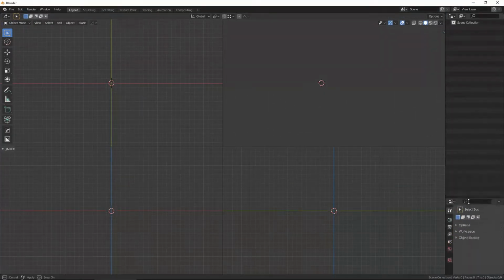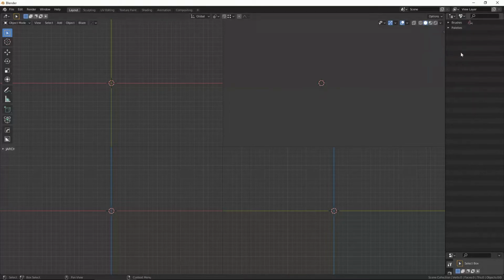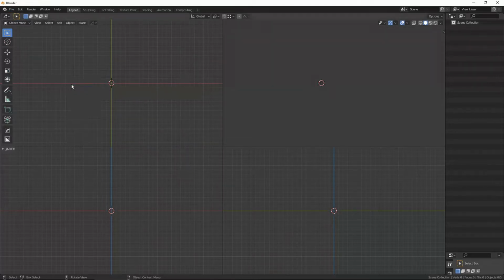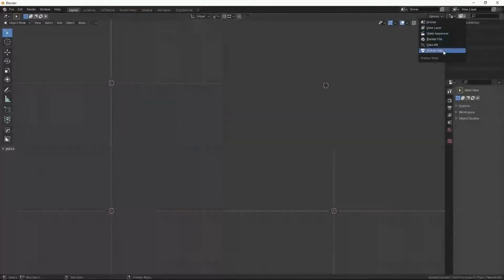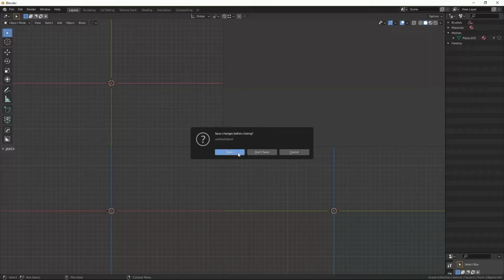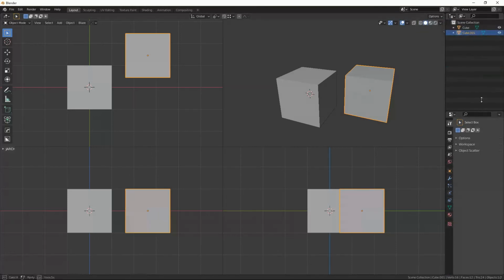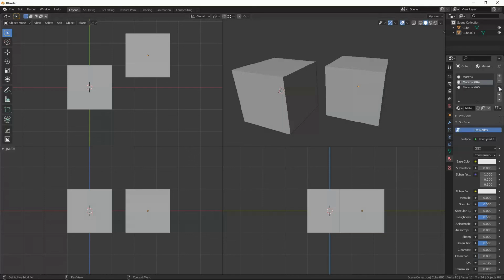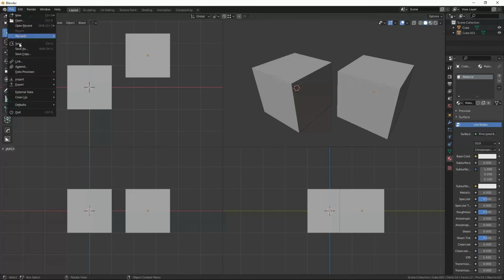Blender 3D Data Blocks. How to Speed Up Blender.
How to Speed Up Blender. Blender 3D Data Blocks:

-Modeling Faster.
-Delay Reduction.
-Faster Blender Opening.
-No lag.

Book: AI vs Humans
Transhumanizm book:

blender modeling
blender tutorials
blender beginner tutorial
blender basics
blender for beginners
tutorial blender
blender modeling tutorial
sculpting blender
learn blender
blender secrets
blender tutorial in hindi
blender dersleri
blender timelapse
blender course
blender low poly
blender скульптинг
blender full course
3d blender
blender progress
blender beginner
blender cloth
blender addons
blender 3d modeling
3d modeling blender
learning blender
уроки blender
blender simulation
blender material
blender low poly tutorial
blender art
blender geometry node
blender addon
modeling in blender
blender tips
blender projects
blender tutorial modeling
blender nodes
blender eevee
blender rendering
blender stylized
blender 3.4
blender vfx
blender texture
blender boolean
tutorial blender
blender 2d
blender texturing
blender 3
como usar blender
blender retopology
blender clouds
blender tips
blender 初心者
blender realistic
how to download blender
blender curve
blender гайд
blender satisfying animation tutorial
learning blender
blender bevel
blender asset library
blender вода
blender ноды
blender 3.1
blender 3.0
blender 2.8
blender 3.2
blender 3.3
cg geek
3d animation
polygon runway
блендер 3д
블렌더 3d
cg boost
tuto blender
blender tutorial francais
blender 作品
blender poradnik
blender สอน
블렌더
блендер
блендер 3д
piki blender
بلندر
블렌더 강좌
blender today
beauty blender
blender projects
blender уроки
blender 初心者
blender 3d modeling
blender wireframe